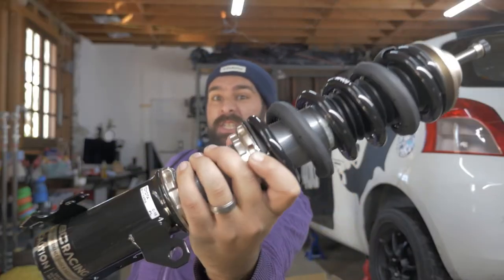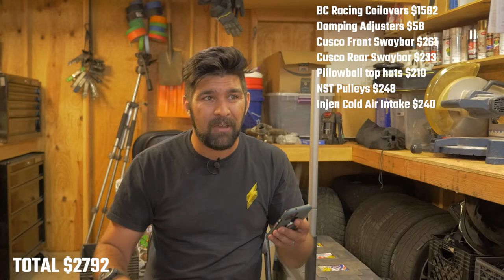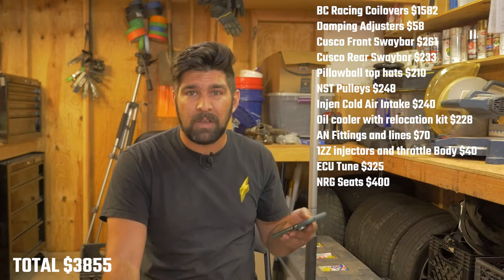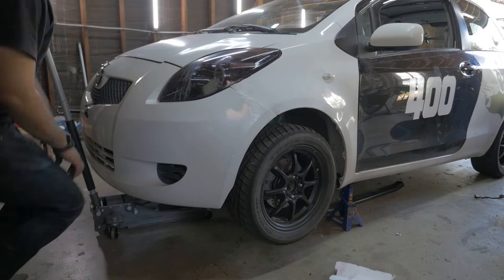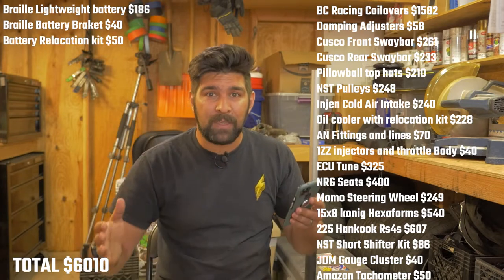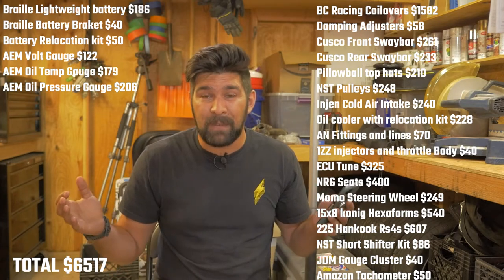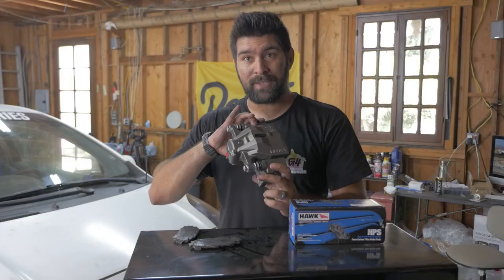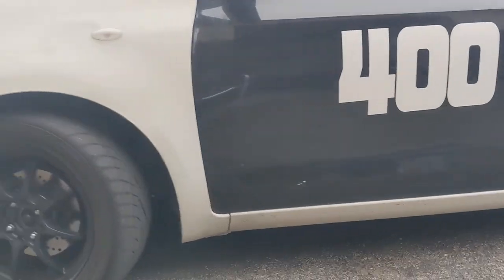Mod list 2022 - Is a Yaris the Best Bang for your Buck on Track?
I've been building my track yaris for 3 years and its nearly perfect. it got 2nd place in the TRD Series enthusiast class last year. but how much did all these parts cost? In this video I go through all the mods on the car, the ones ive taken off, and the regular costs of going to the track.

thumbnail photo by Nic Tellez
Additional on Track Photos by CaliPhotography

Follow these cars on instagram @StartingStock